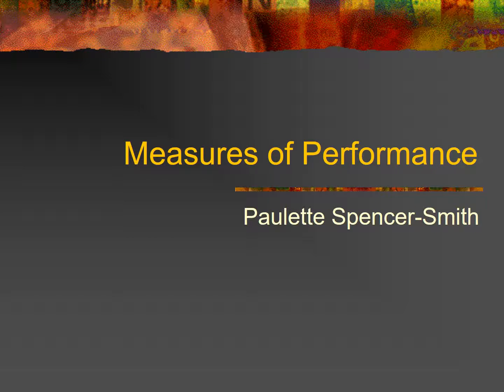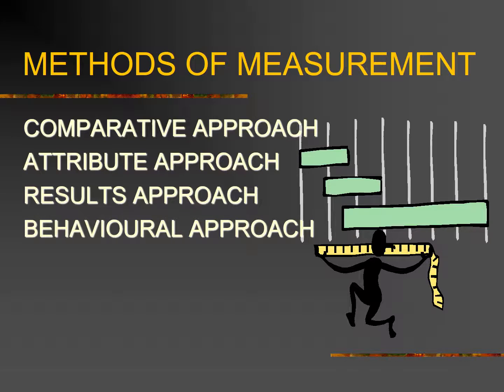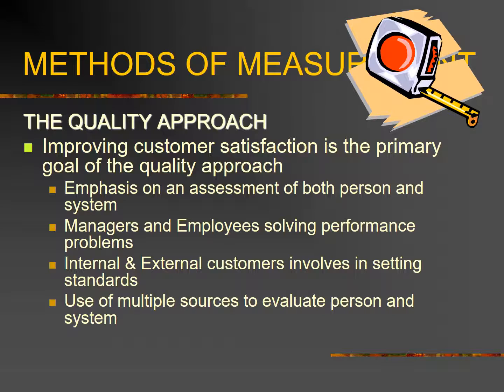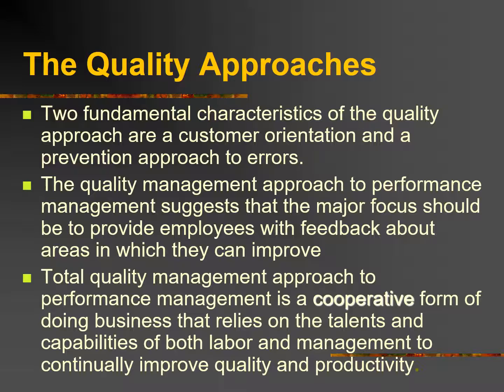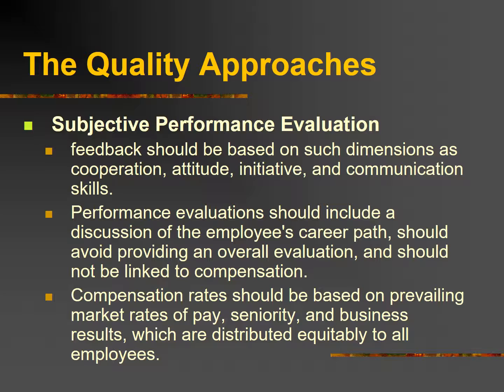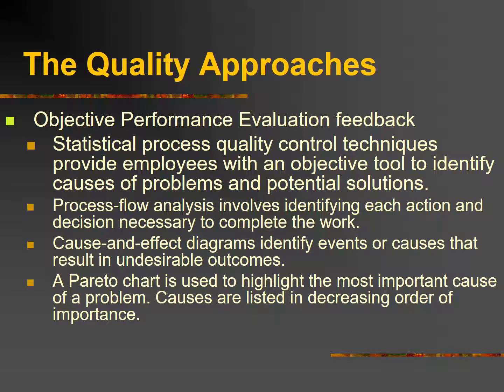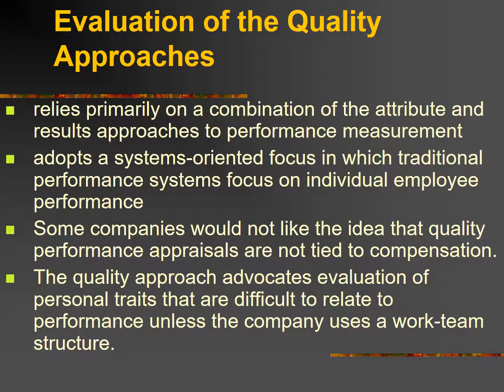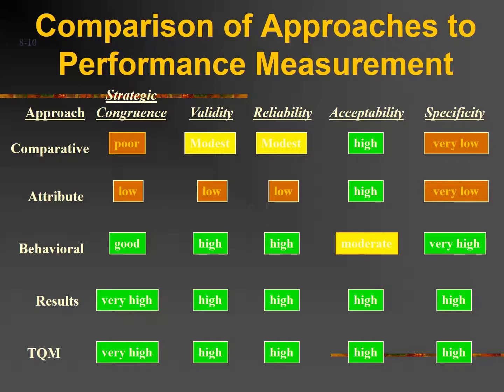Quality Performance Measures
Approaches to measuring performance